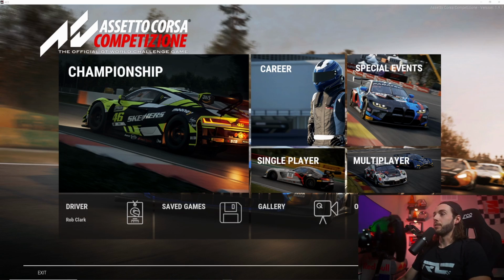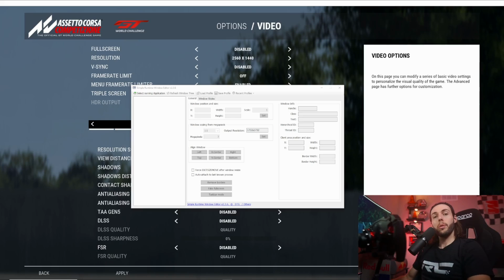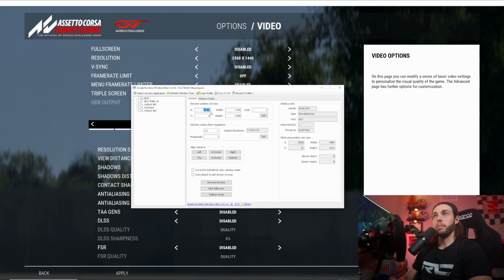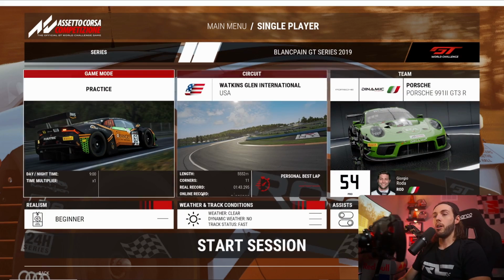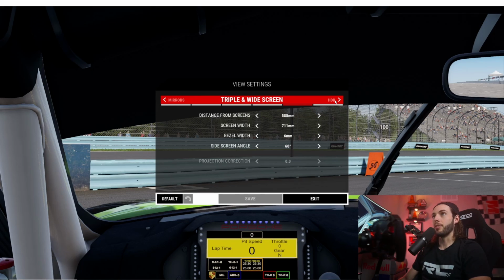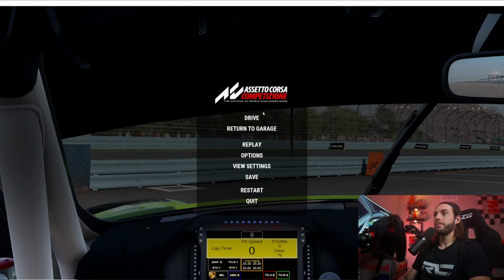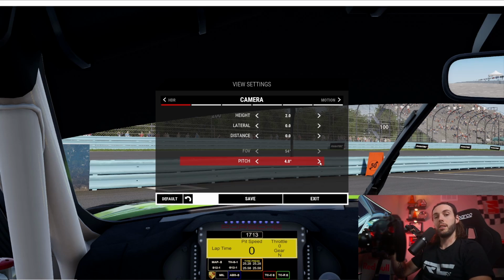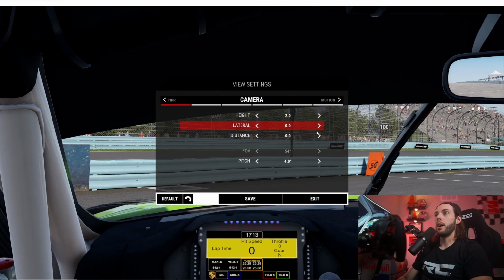ACC: THE PERFECT FOV GUIDE FOR SIM RACING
Trying to find the seconds you're missing on track? Don't stay stuck there - I’ve got 60+ lessons & coaching - All proceeds go toward IRL racing 💜

Description tags: racing, sim racing, field of view, fov, guide, iracing, acc, assetto corsa, project cars, simracing, triples, triple monitors, screens